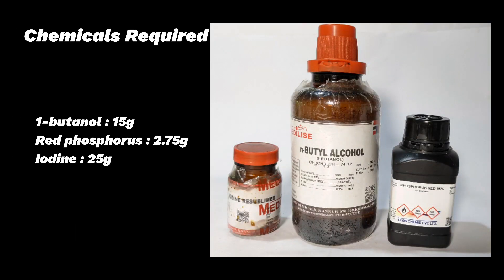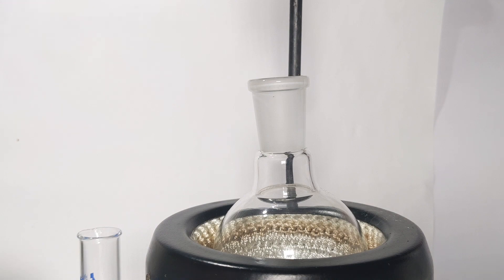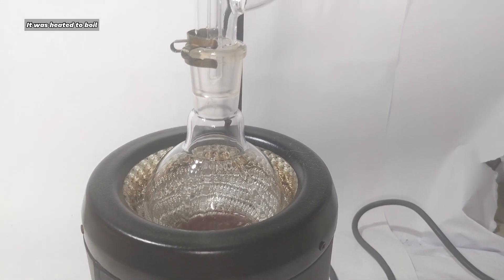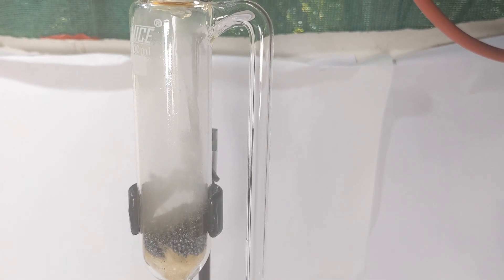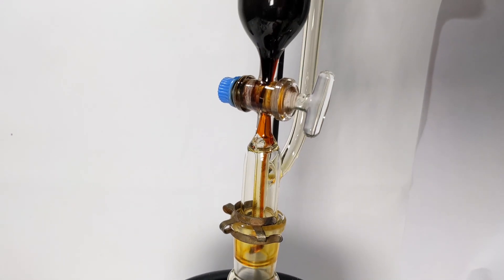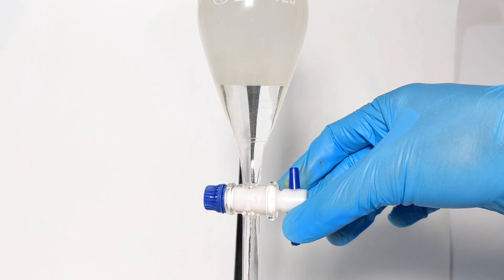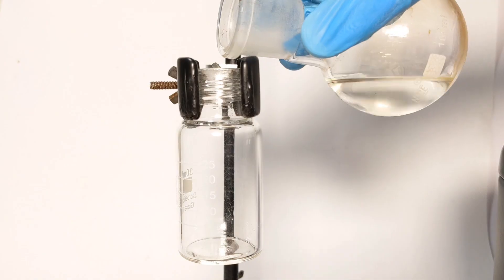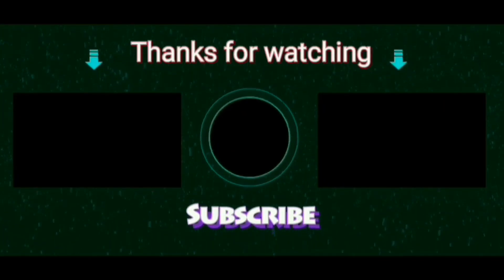Iodobutane ( n-butyl iodide ) Organic Synthesis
Hello friends, in this video we will be synthesising 1-iodobutane from n- butanol using red phosphorus and elemental iodine.

This synthesis is adapted from vogels book of practical organic chemistry

Or